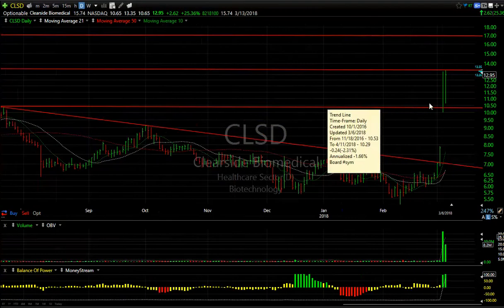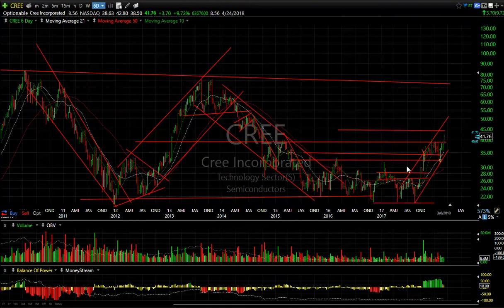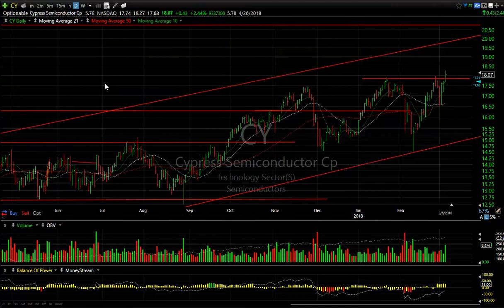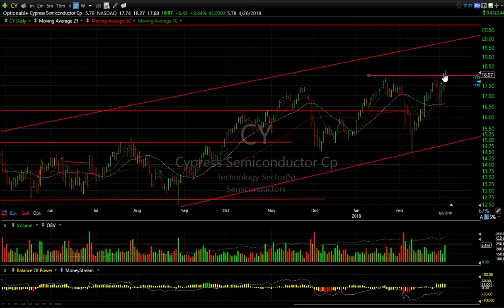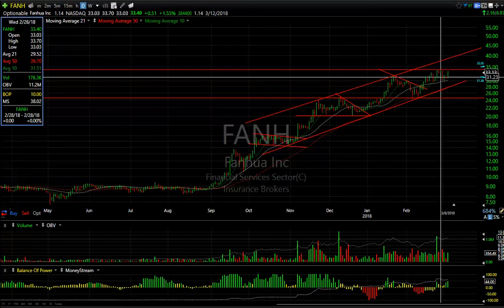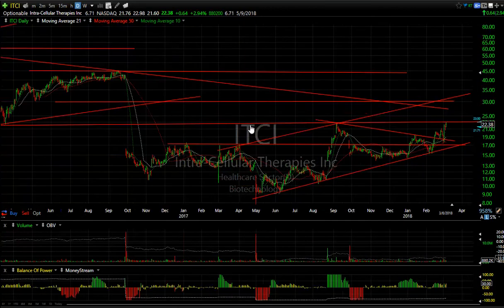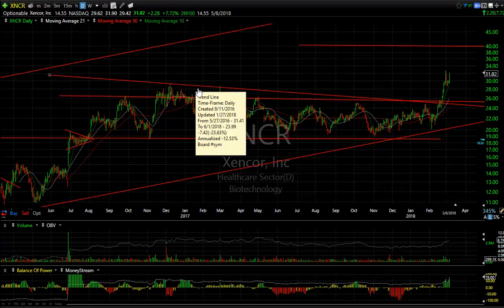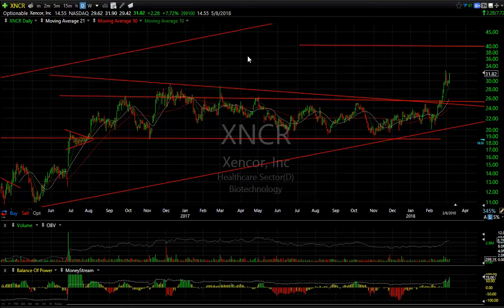CREE, EVBG, NTNX, TDOC - Harry Boxer, TheTechTrader.com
Cree, Inc. (CREE) had a big day on Tuesday with earnings and an acquisition, jumping 3.70, or 10%, to 41.76, on 6.4 million shares traded. It formed an inverse head-and-shoulders, an extended V, and then moved up through resistance. Tuesday’s high at 42.80 is the highest level achieved after breaking out of a 3-year base, and it may very well run into the 50 range, which is the next target.

Everbridge, Inc. (EVBG) broke out on Tuesday, popping 1.86, or 5.58%, to 35.18, on 608,741 shares traded, and took out the Feb high. It is now at the new, all-time, post-IPO high, and is trending towards the 38-40 zone.

NUTANIX, INC. (NTNX) is on the move, gaining another 2.10, or 5%, to 44.13, on 8.3 million shares traded on Tuesday. It has been up three days in a row, and solidly higher, going from 36 to 44 1/2. My target is in the 46-7 zone. It may get there Wednesday morning.

Teladoc, Inc. (TDOC) continues to go, advancing another 1.50, or 3.58%, to 43.45, on 1.2 million shares traded on Tuesday. After the breakout recently, we put a swing on it and it’s extending. The first target was 44-5. It reached 44.68 on Tuesday, so it’s getting close. The second target is 50.